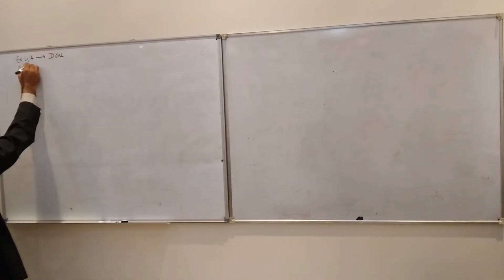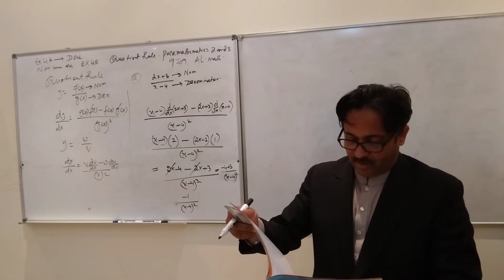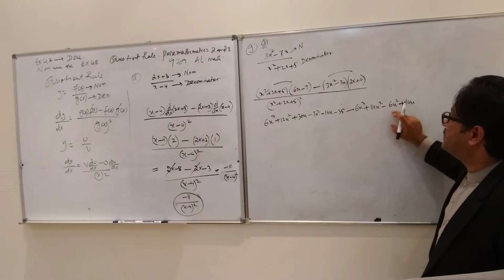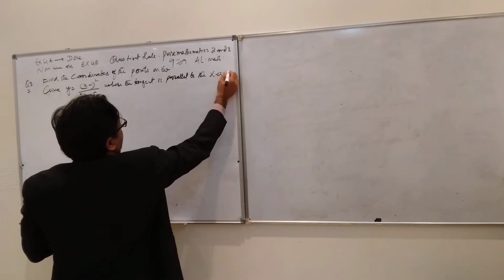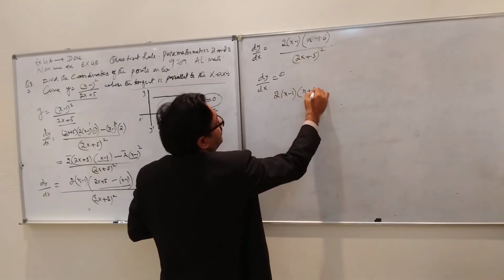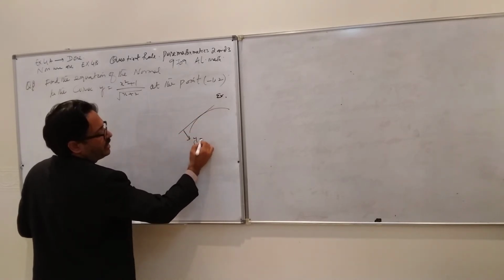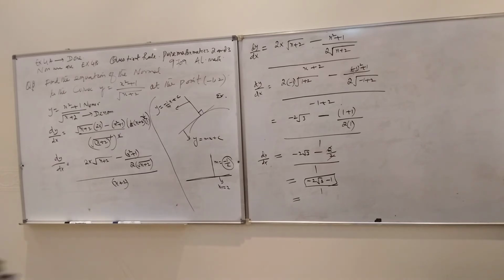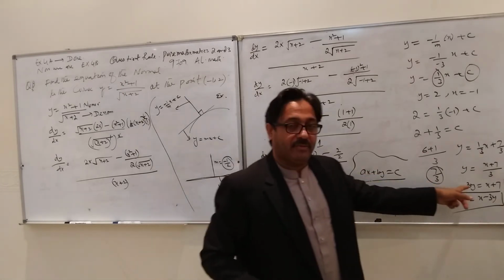Differentiation AL COURSE 9709 Lesson #2